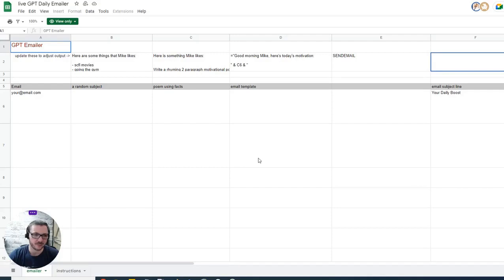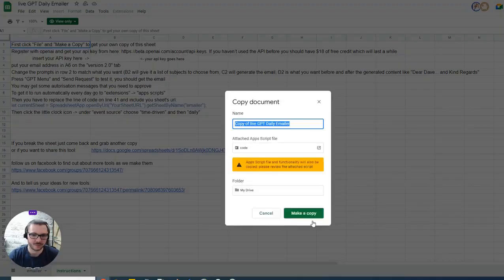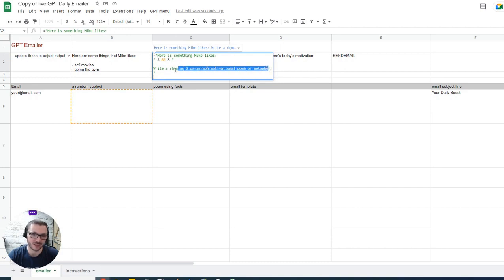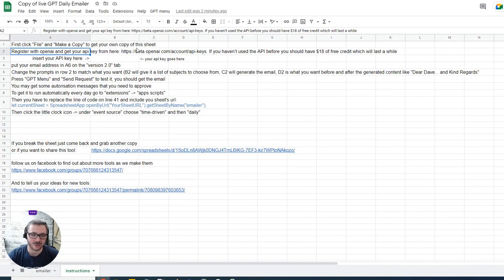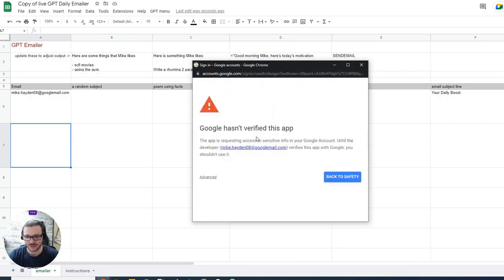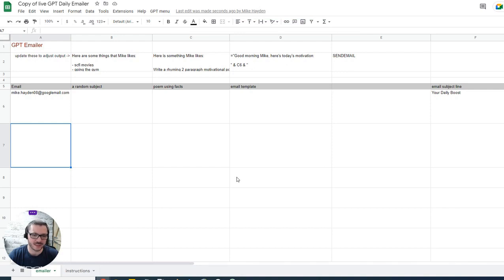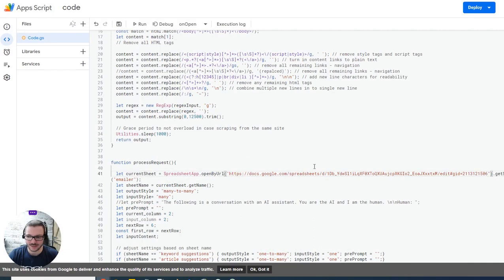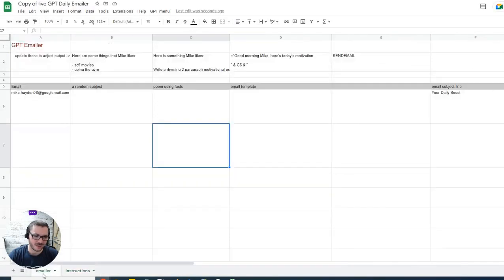Google Sheet to Email GPT Content Daily - instructions